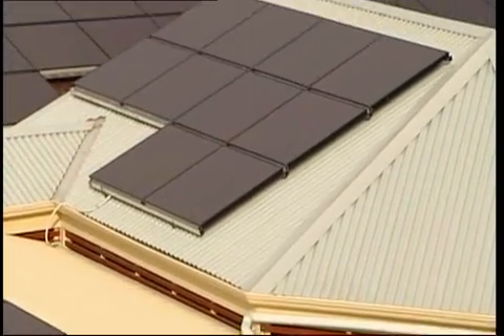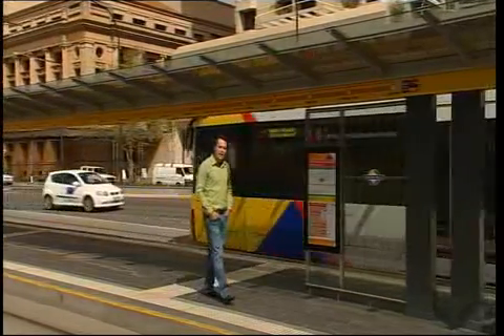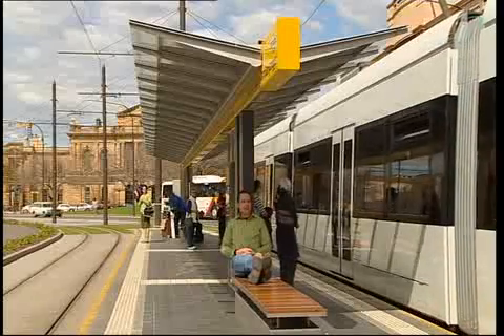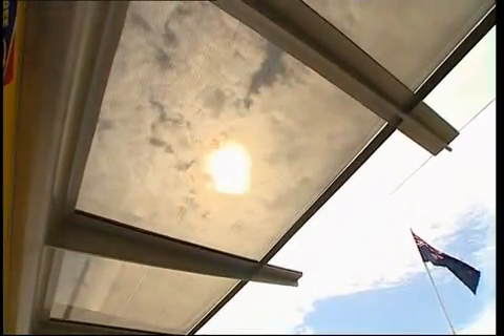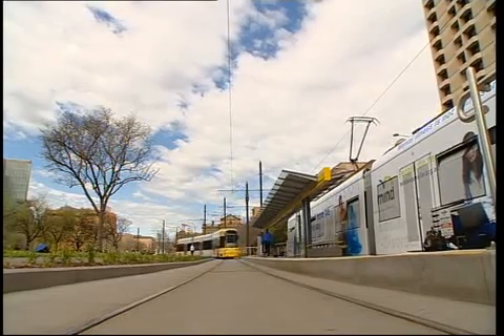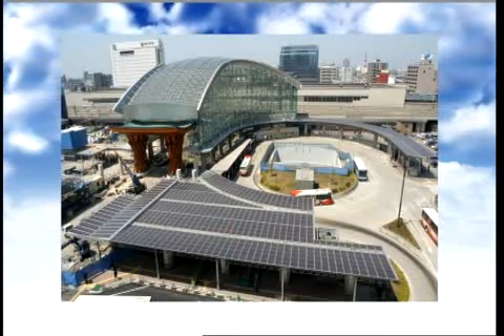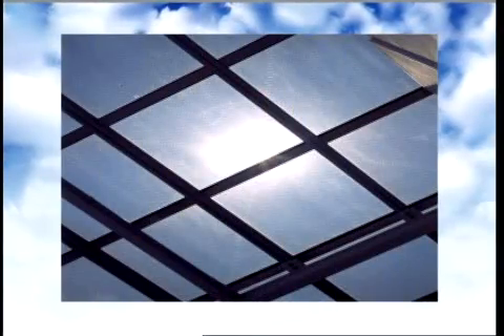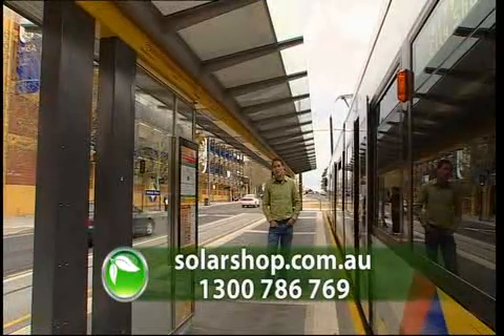Commercial solar innovation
Commercial Projects